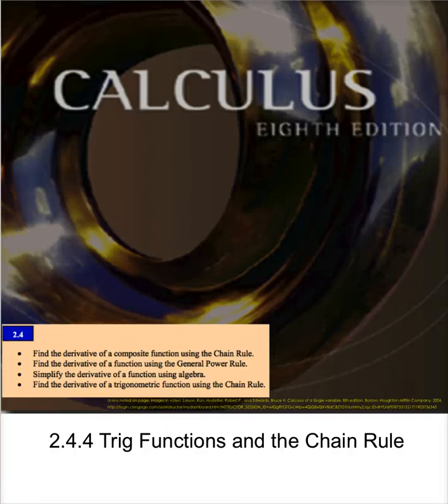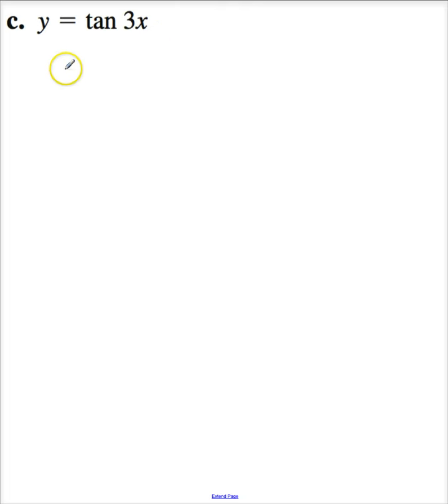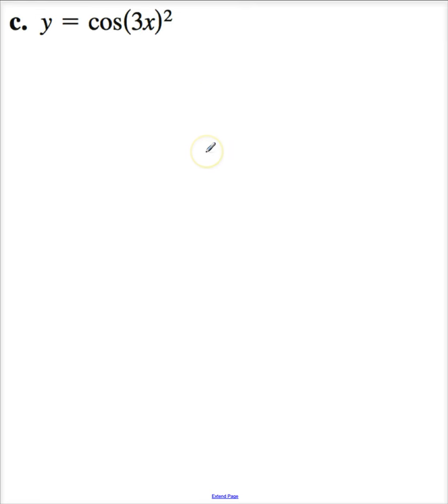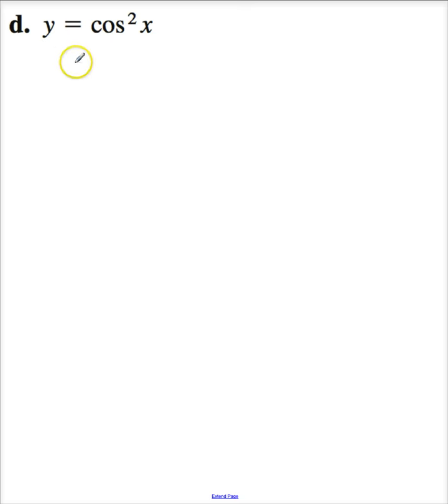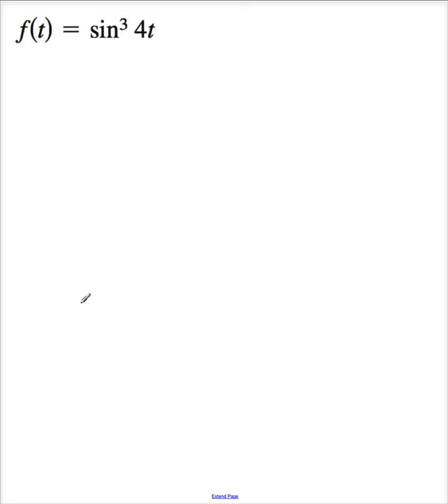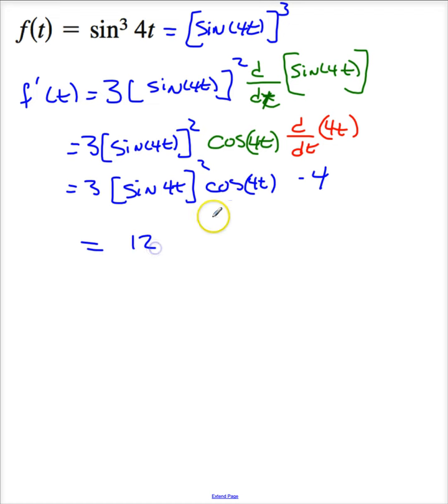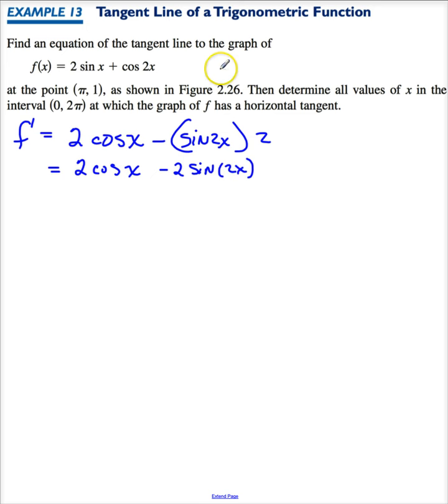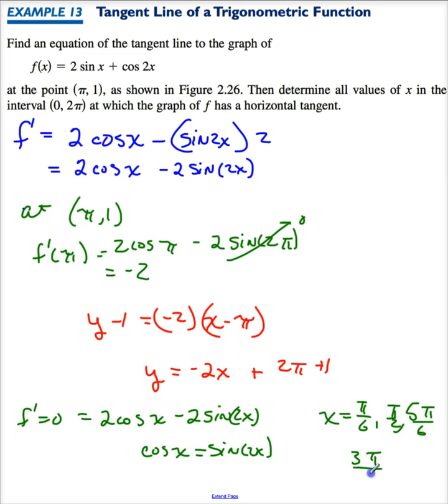THS 2 4 4 Trig Functions and Chain Rule EDIT